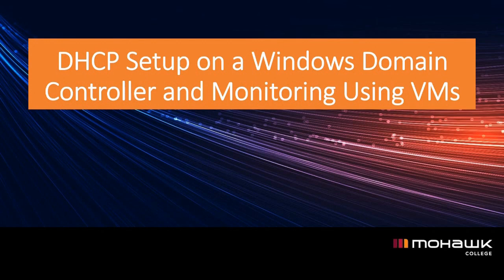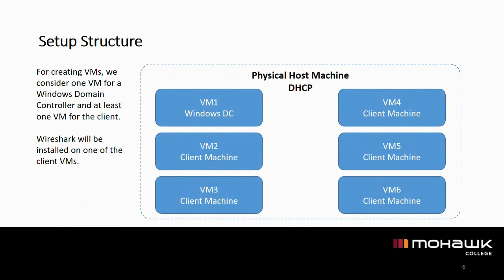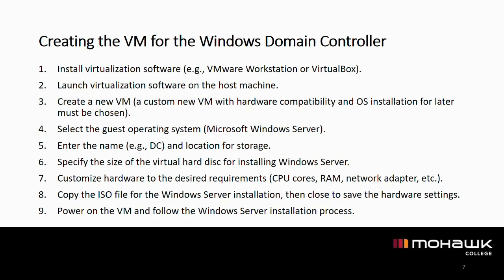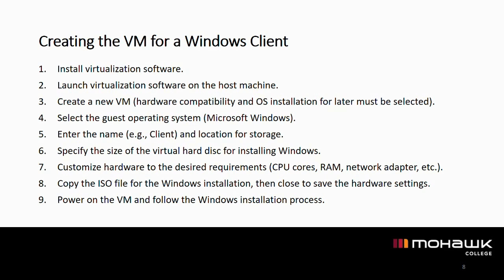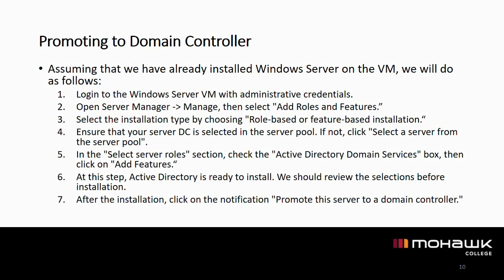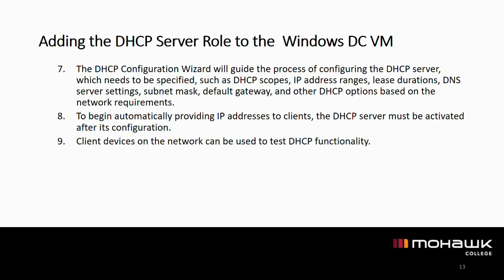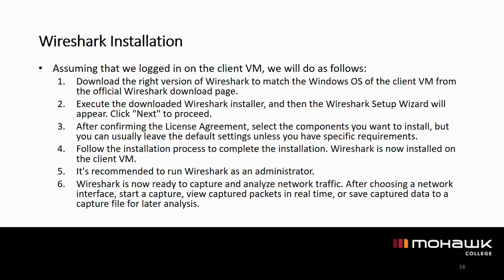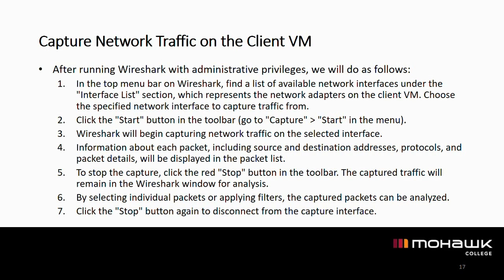Presentation Saeed Toosizadeh